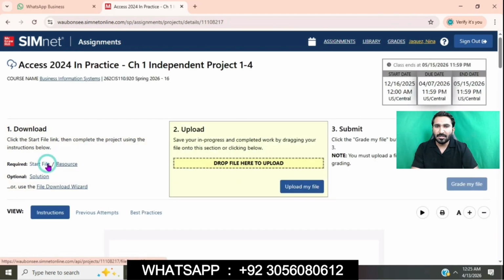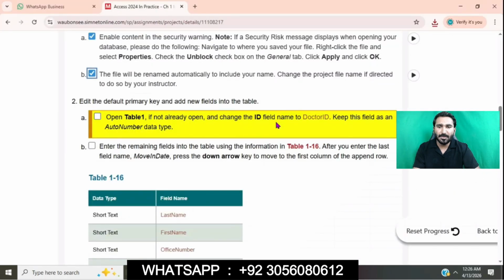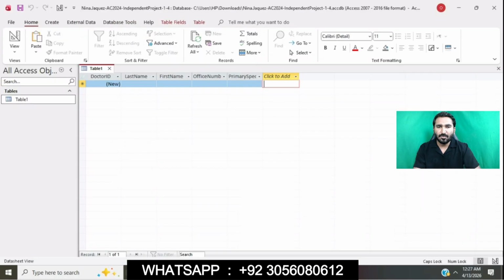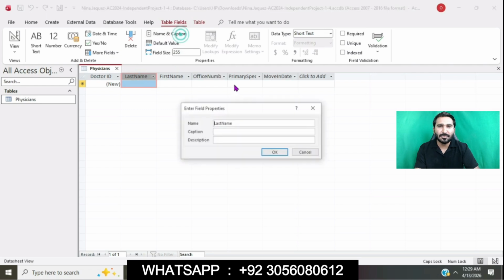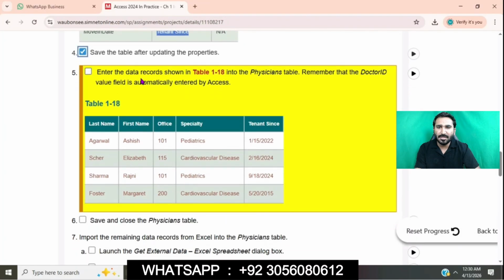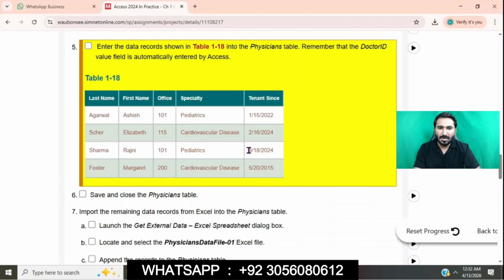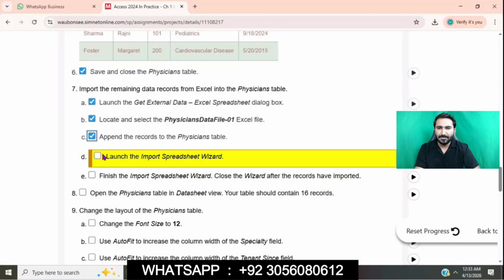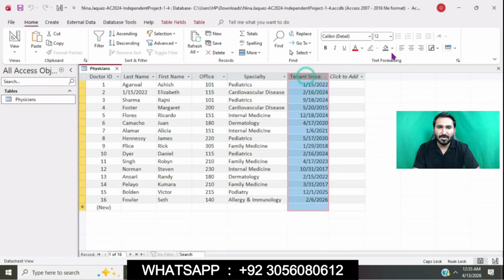Access 2024 In Practice - Ch 1 Independent Project 1-4 | Independent Project 1-4 - SIMnet Project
access 2024 in practice - ch 1 independent project 1-4

access 2024 in practice - ch 1 independent project
access 2024 in practice - ch 1 independent
access 2024 in practice - ch 1
access 2024 in practice
access 2021
access independent project 1-4 - simnet project
access independent project 1-4
access independent project
excel independent
microsoft
word
excel
access

exp25
exp22
exp25_excel
pearson
myitlab